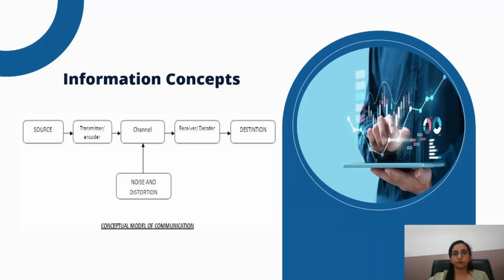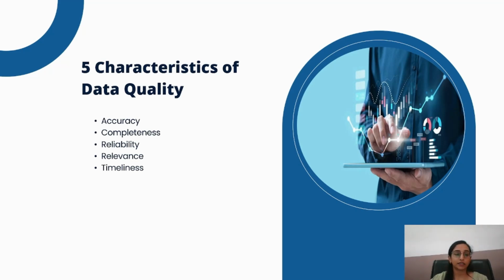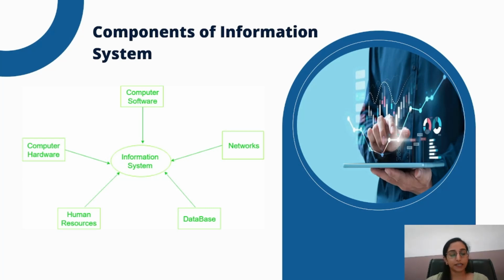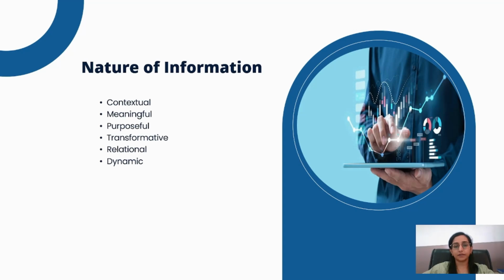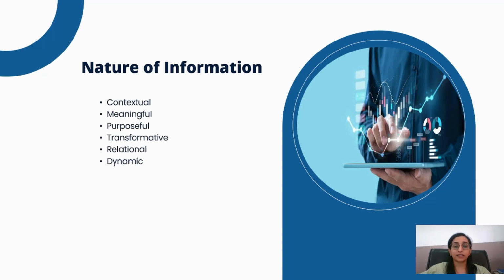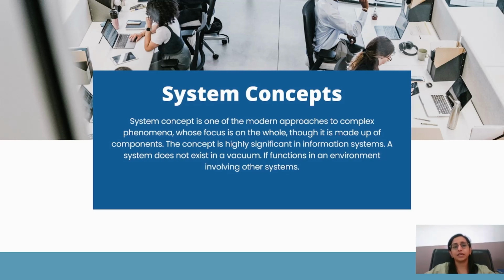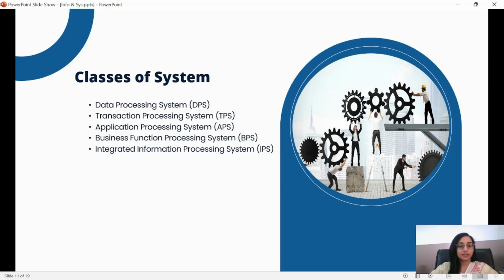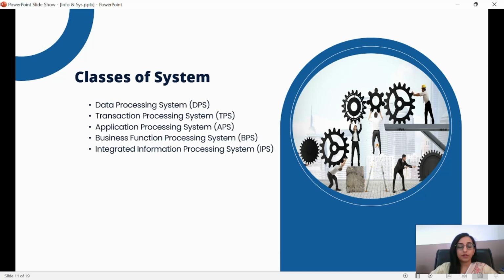Unit 3 - L1 Information and system Management